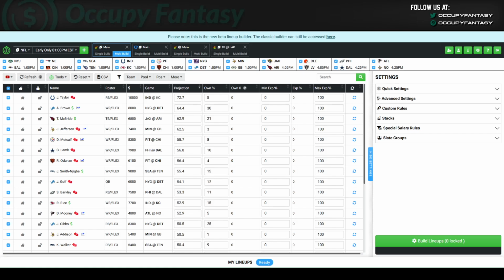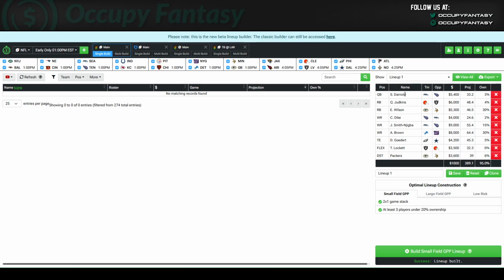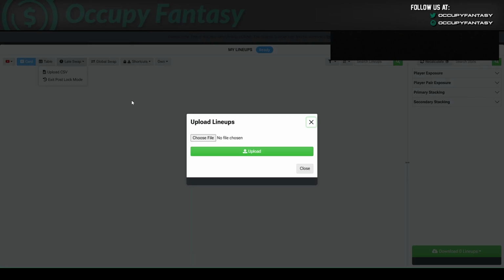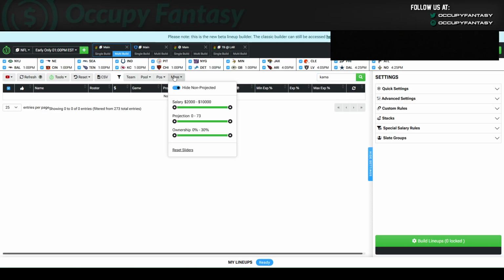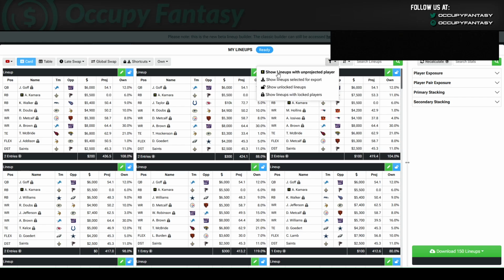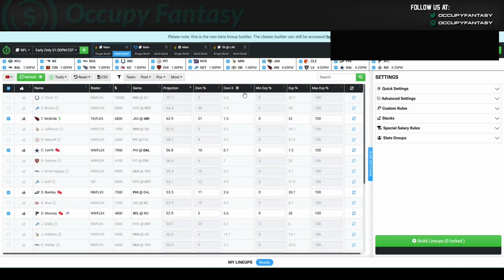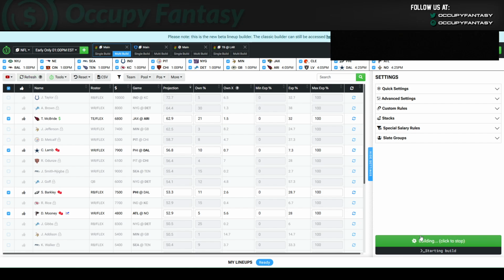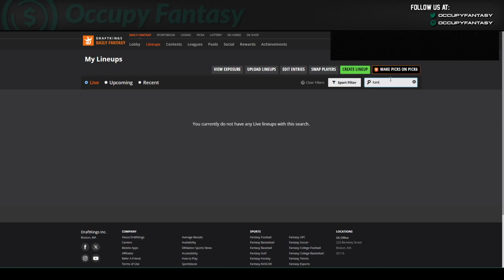NEW Occupy Fantasy Lineup Builder - Late Swap Tutorial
Learn how to late swap like a pro in single and multi builder modes with the new @OccupyFantasy  lineup builder

00:00 Single Builder late swapping
01:38 Multi Builder late swapping intro
02:16 Download from DraftKings
03:01 Viewing lineups and players in late swap mode
04:12 Quick hand swapping
05:29 Global swapping
06:57 Rebuilding lineups
09:13 Upload back to DraftKings
09:49 Download and upload for FanDuel